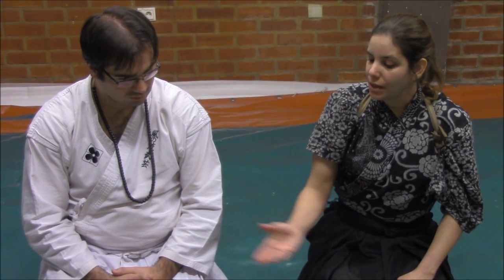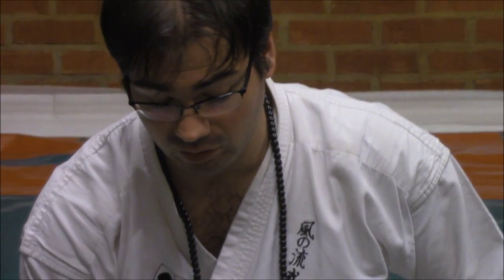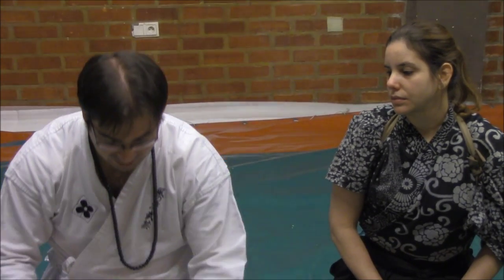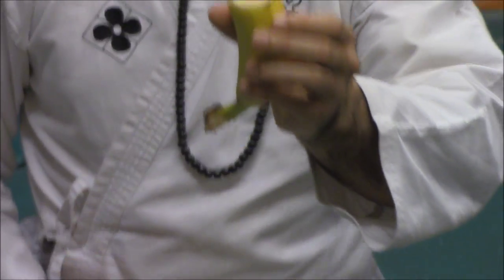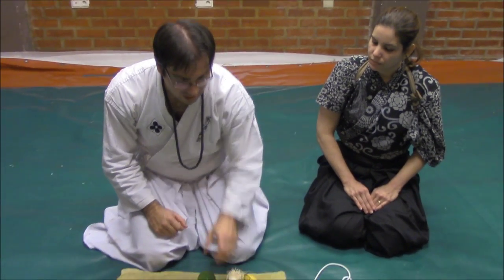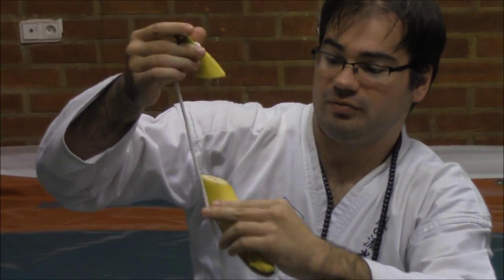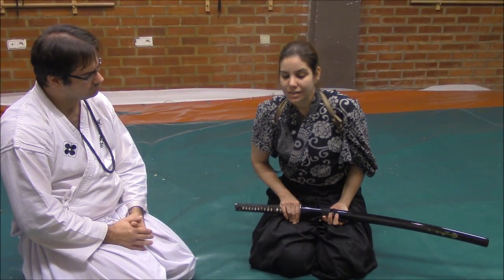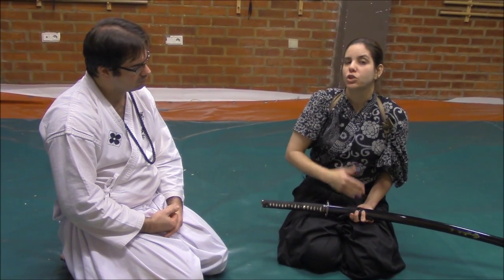Ogawa Ryu - 試し切り の 試験 簡潔な分咫 - 2014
Tameshigiri no Shiken
Kanketsu na Bunta
Valencia - Spain